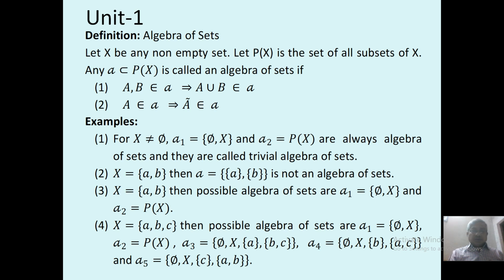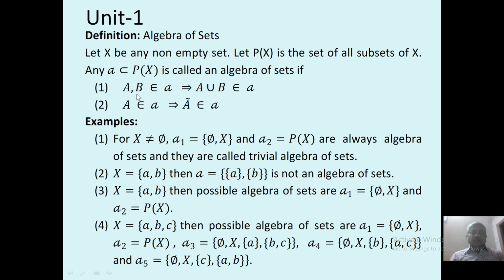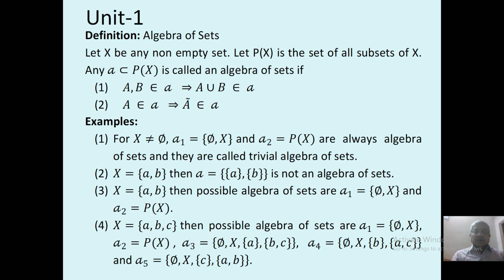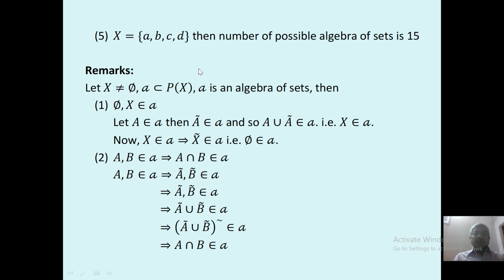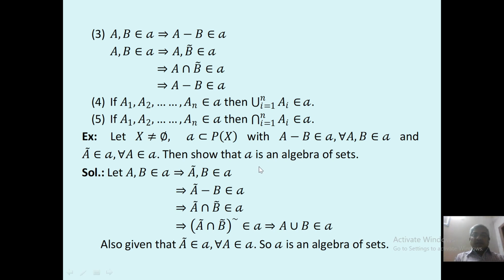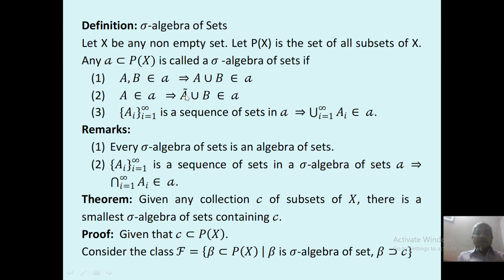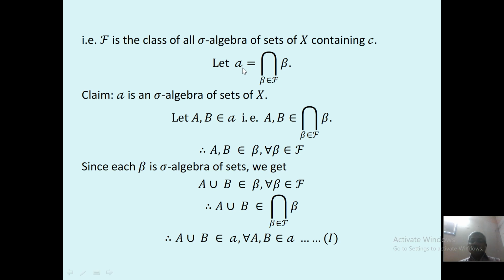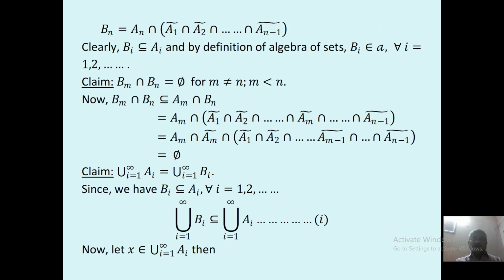Real Analysis Lecture 1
Paper 101 Lecture 1 by Dr. P. I. Andharia